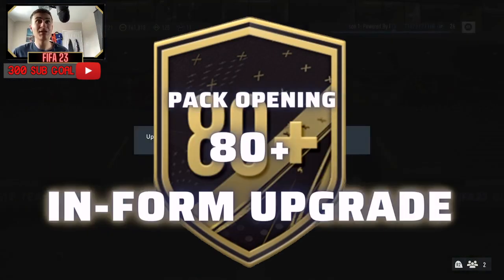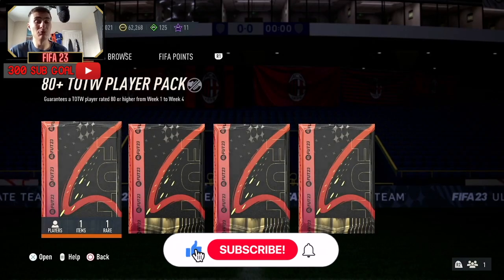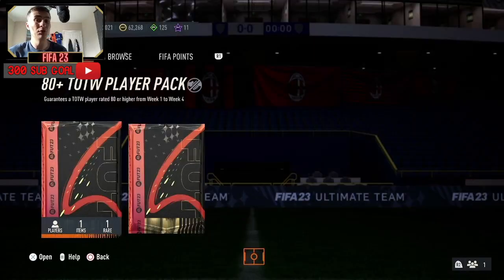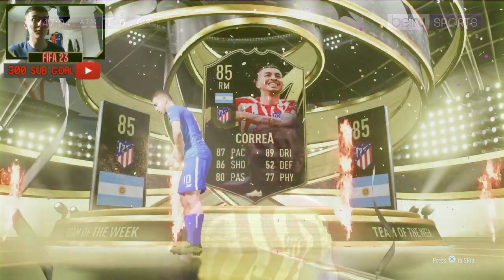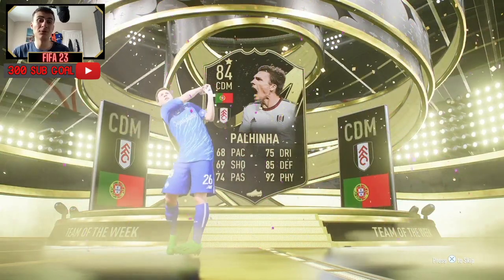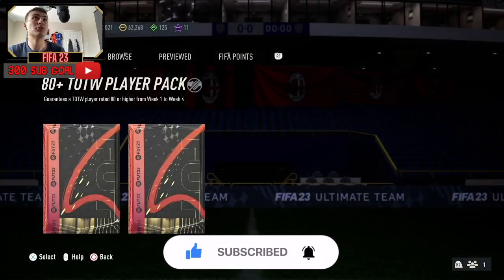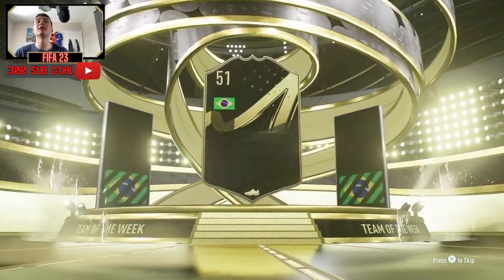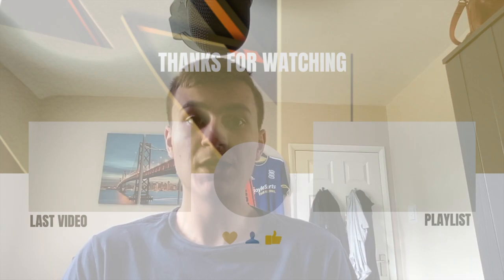OPENING 10x 80+ TOTW PACKS - FIFA 23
We open loads of repeatable 80+ team of the week upgrade packs.